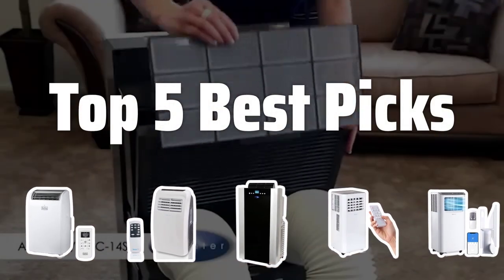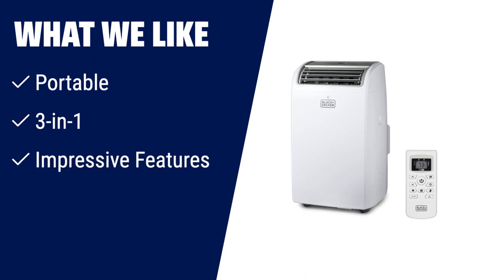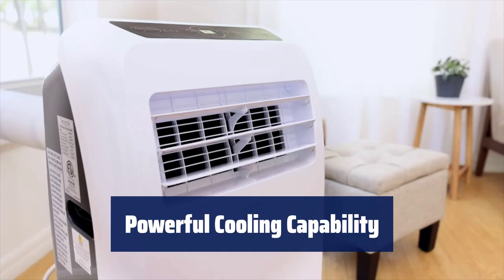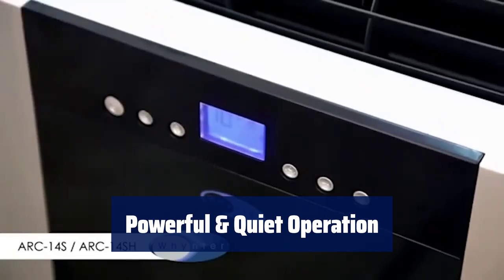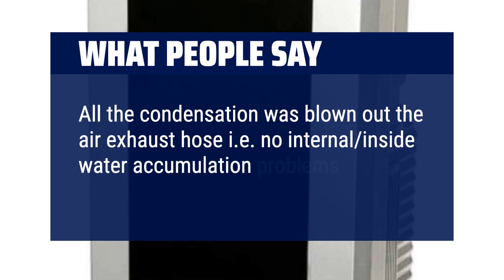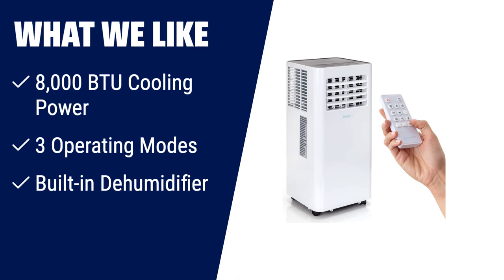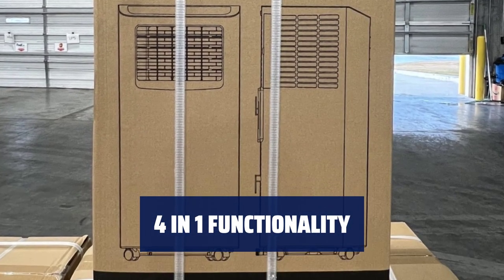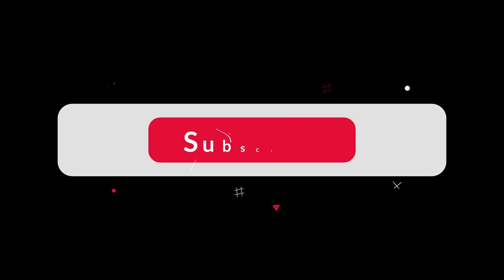The Top 5 Best Portable Air Conditioners in 2024 - Must Watch Before Buying!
The Top 5 Best Portable Air Conditioners Shown in This Video:
5. ►BLACK+DECKER Portable AC
4. ►SereneLife Portable AC
3. ►Best Portable AC Unit
2. ►Portable AC Unit
1. ►Pro Breeze Portable AC

Table of Contents:
0:00​​​ - Introduction
00:23 - BLACK+DECKER Portable AC
01:56 - SereneLife Portable AC
03:43 - Best Portable AC Unit
05:32 - Portable AC Unit
07:46 - Pro Breeze Portable AC

The best Portable Air Conditioners is probably one of the most crucial appliances for beating the heat during the hot summer months. In this video, we will be reviewing the top 5 best portable air conditioners to help you make the right choice for your cooling needs.

aec9